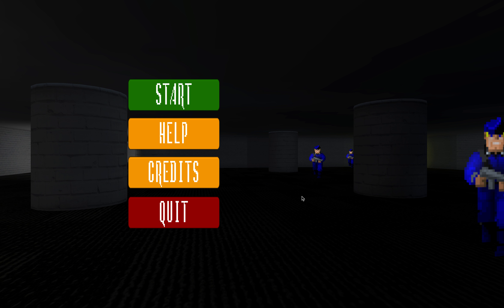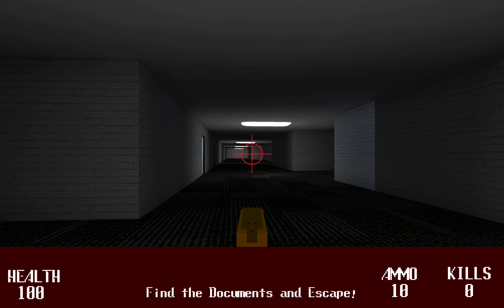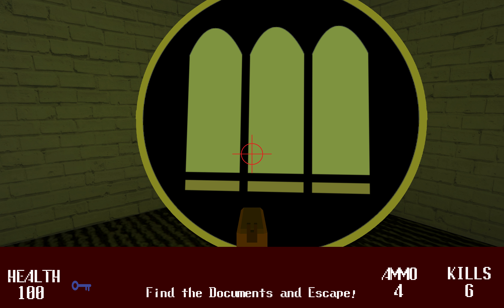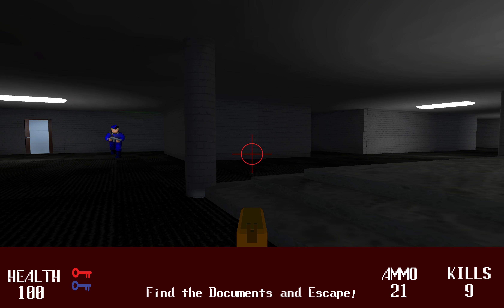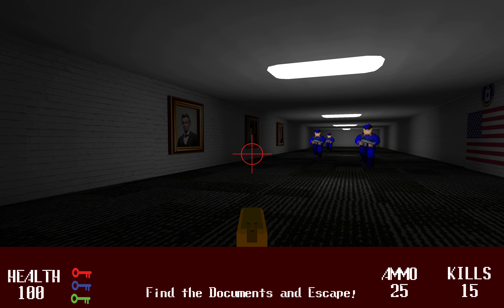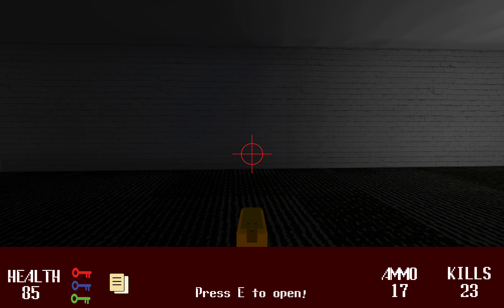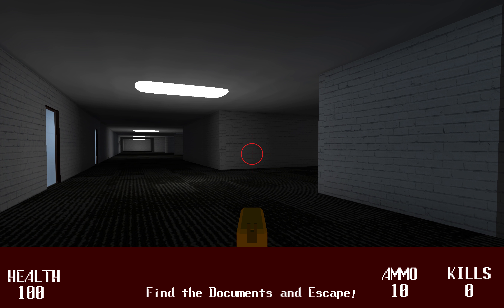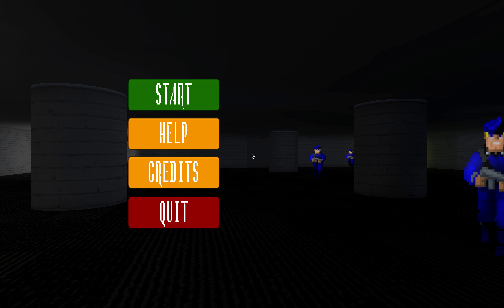Alex Maue Game Level Presentation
This is a presentation of my game level I created for my Game Level Design course at Canisius College.